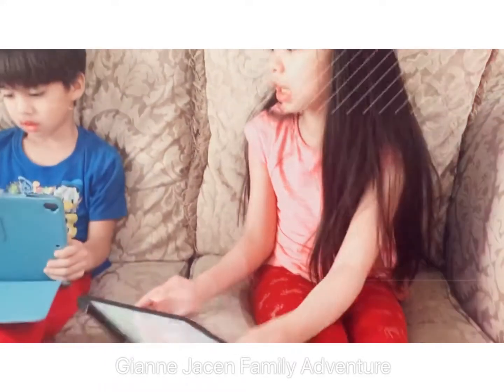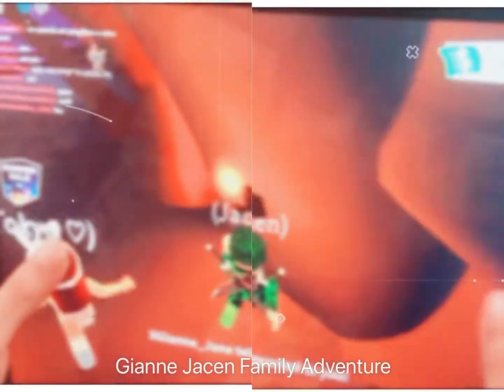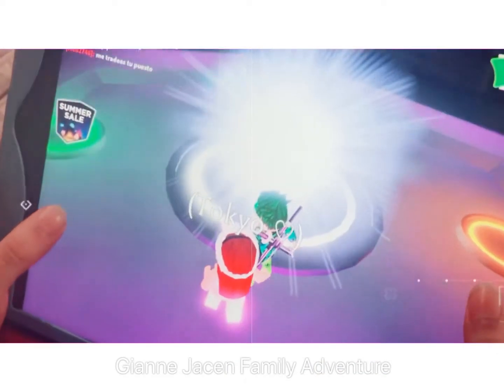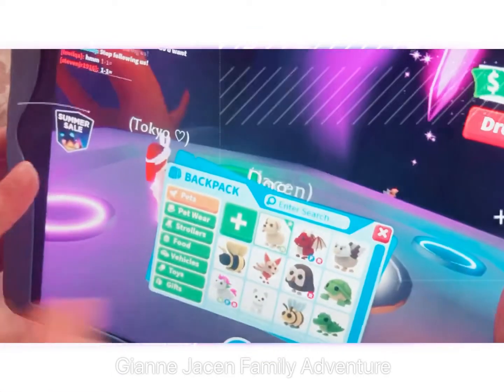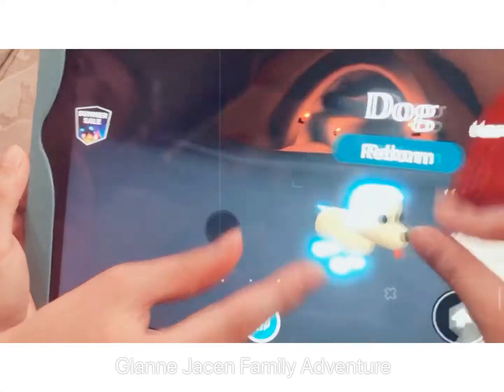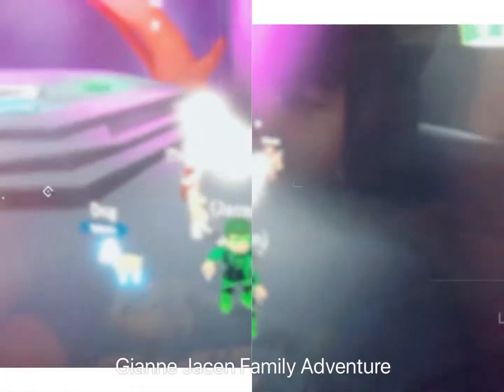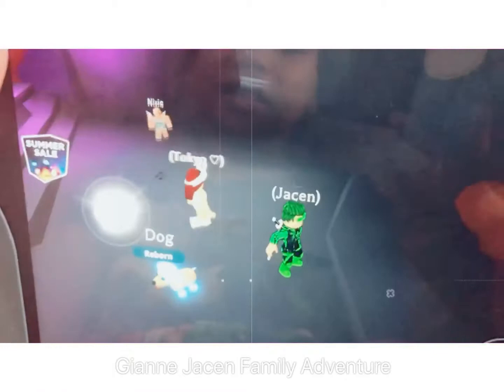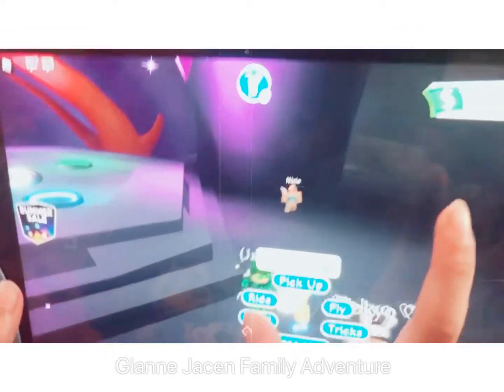Jacen making Neon Dog for the first time!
Jacen first Roblox Neon Dog🐕